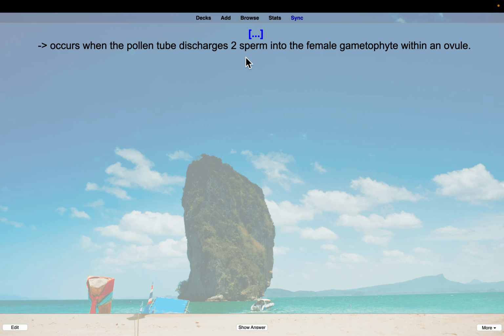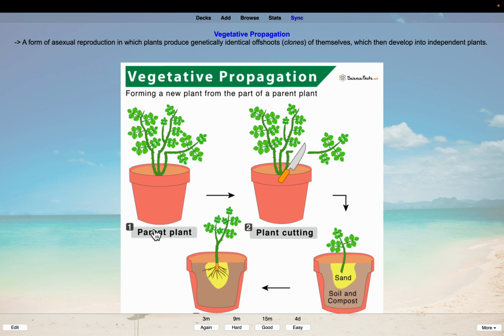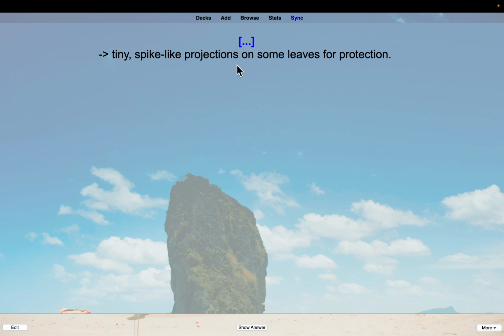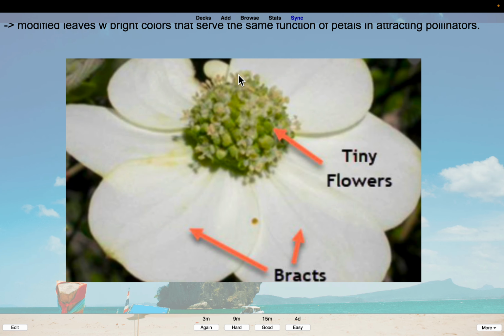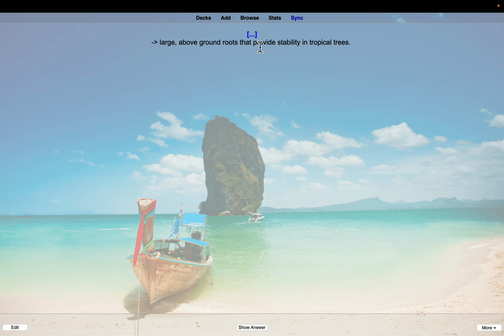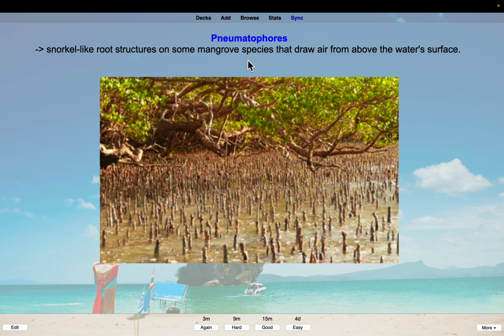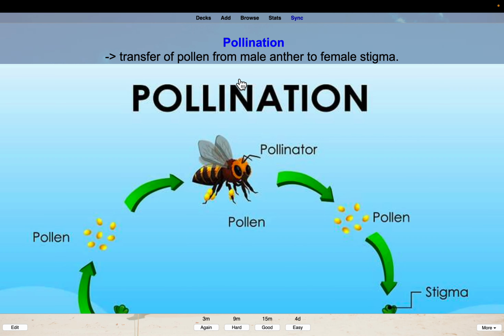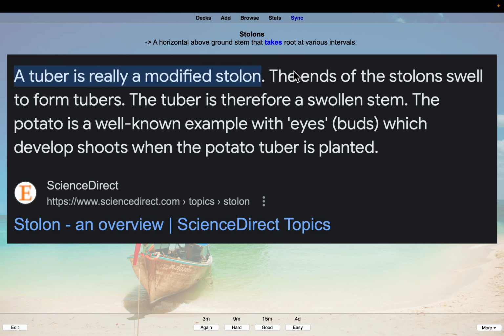G12 BIO: Plants Review on Anki